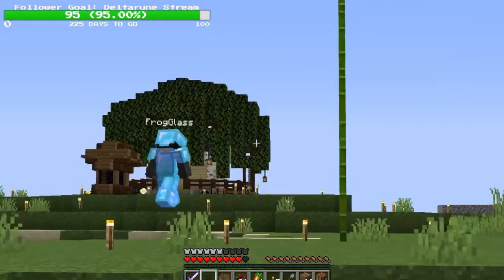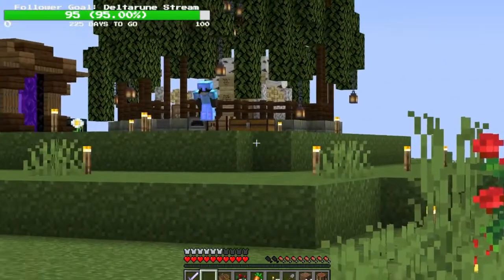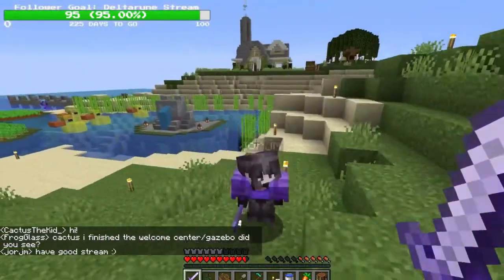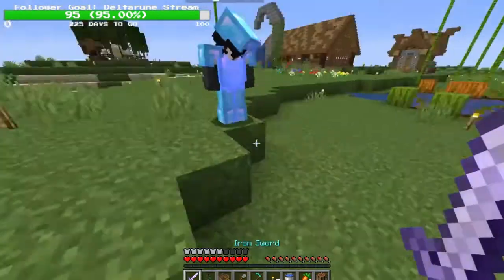CSMP: The hunt for lore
In this video, I join an SMP, become smarter than MatPat from Game Theory, discover that I am the plant version of Ranboo from the Dream SMP, and attempt to answer the question on everyone's mind: Where's the Lore?

Come catch one of these videos live on twitch!